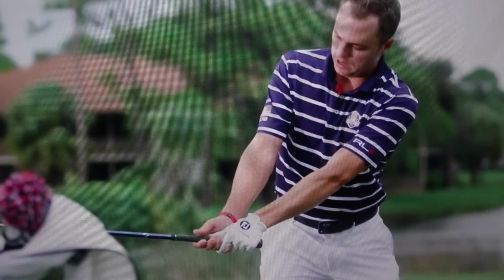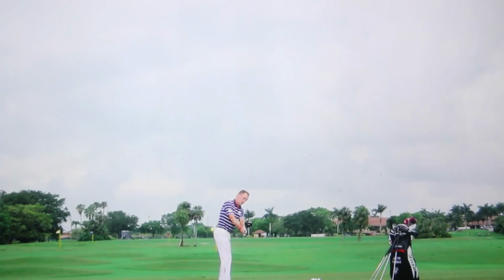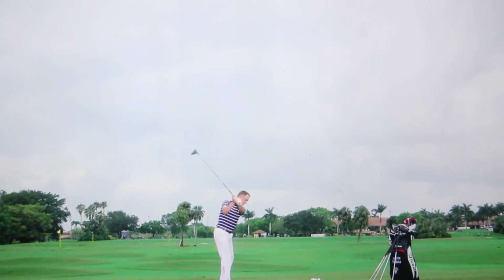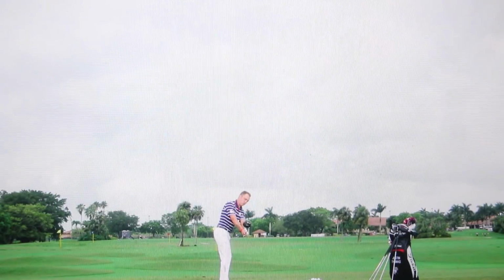Why Does Justin Thomas Do This Before Every Swing?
Voice over: Michael Robles
Video courtesy of: Golf Digest
Written: Peter Morrice

Perhaps you’ve noticed Justin Thomas’ recent swing change—or should we say “pre-swing” change. Just before he starts back, he swings the clubhead to hip high, sort of a big waggle, then stops and looks back at it before returning to the ball and swinging. What’s he looking at?

Thomas recently explained to Golf Digest that he’s checking to make sure the clubface is rotating upward, not pointing to the ground, which would be closed. He says a closed face at that point in his actual swing causes him to get the club “across the line” at the top, or pointing to the right of the target. From there, he tends to drop the club too far to the inside on the downswing, making it difficult to hit a fade—his preferred ball flight.